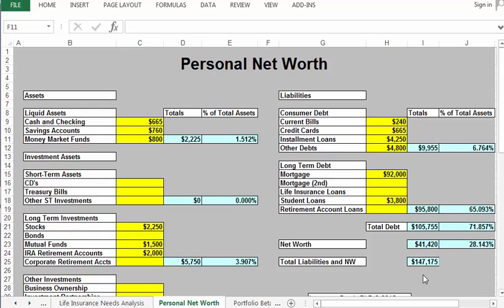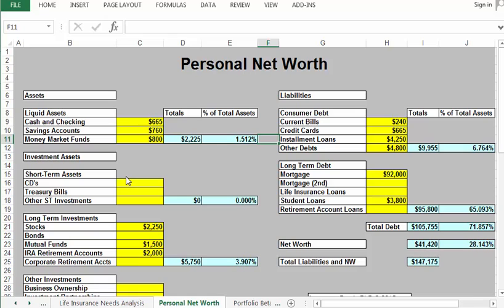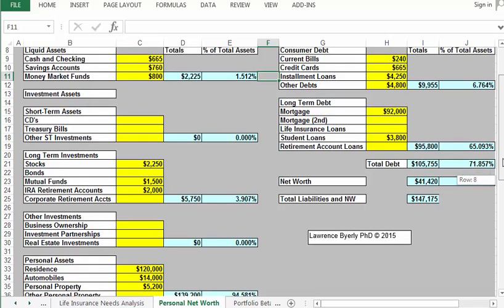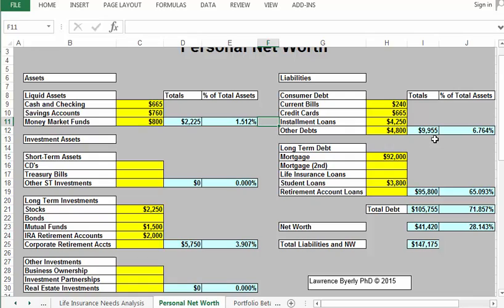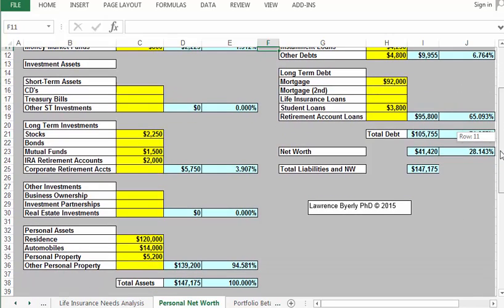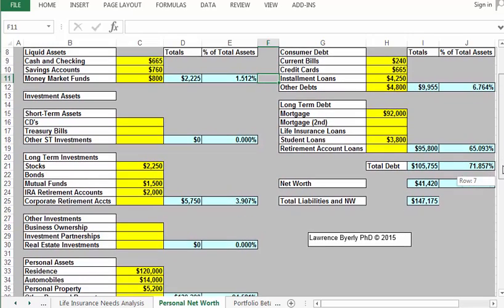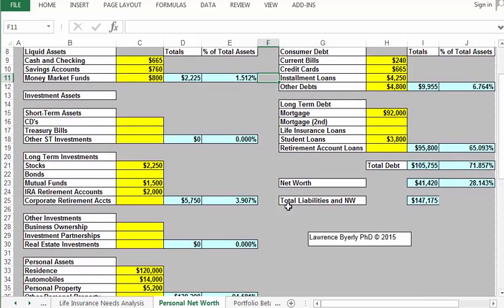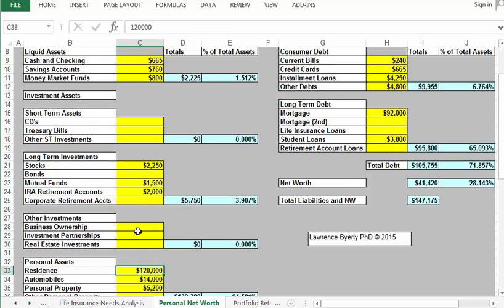Personal Net Worth